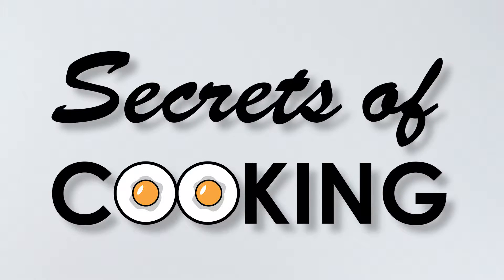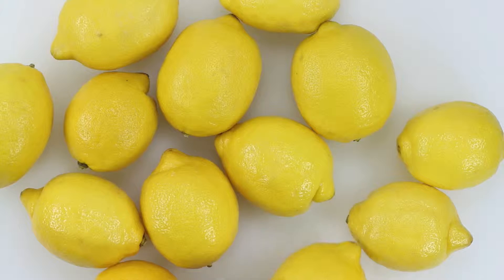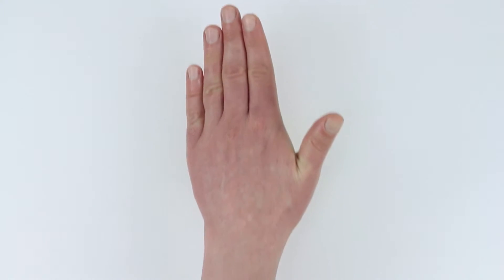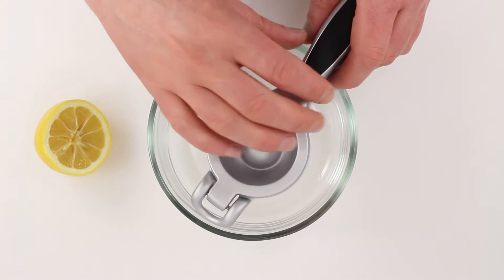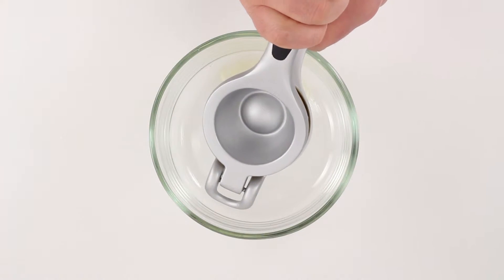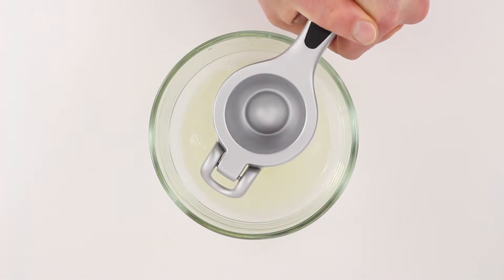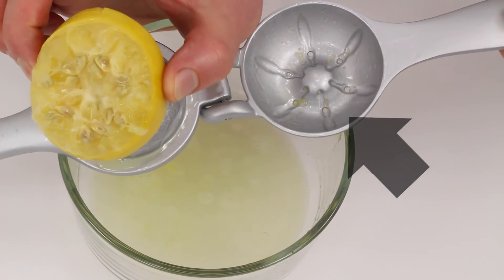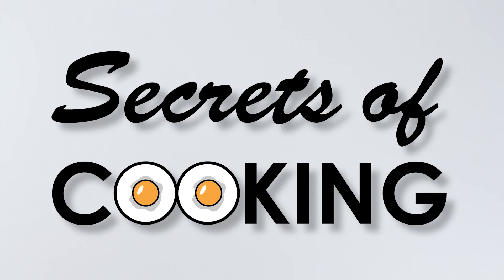How to Juice a Lemon with a Citrus Press | Secrets of Cooking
Today you're going learn how to juice a lemon with a citrus press.

To learn even more about how to juice a lemon,